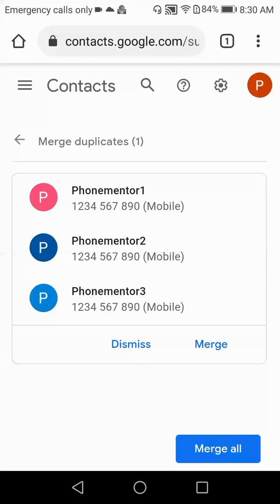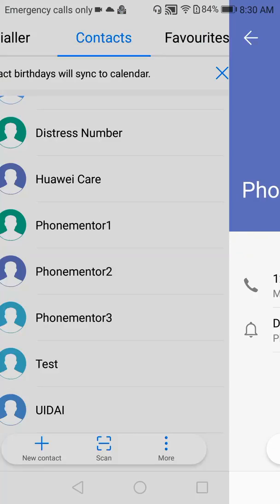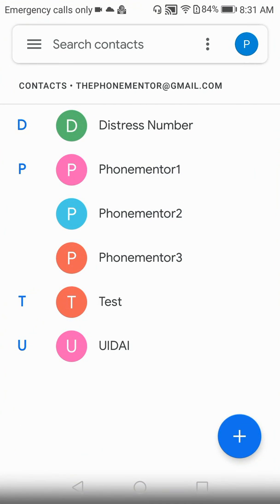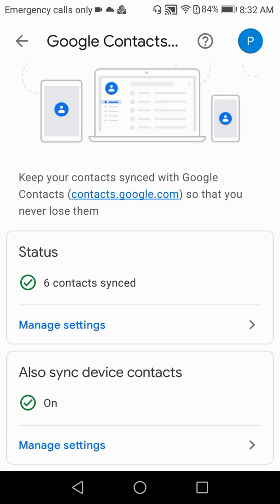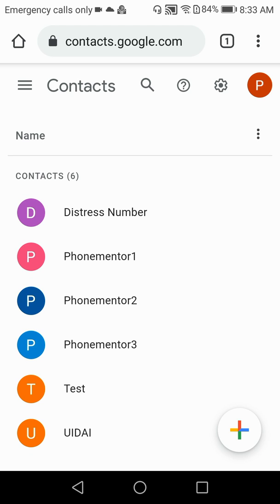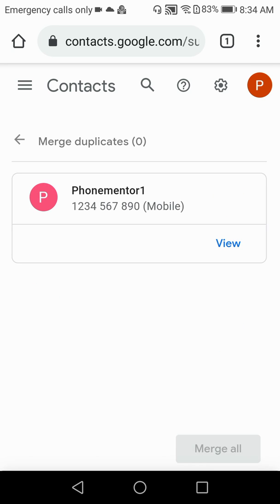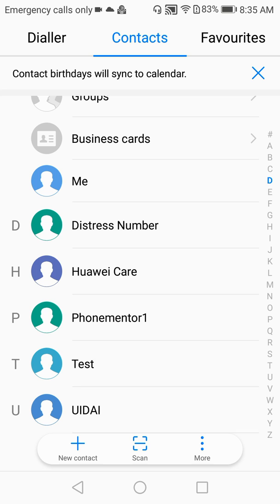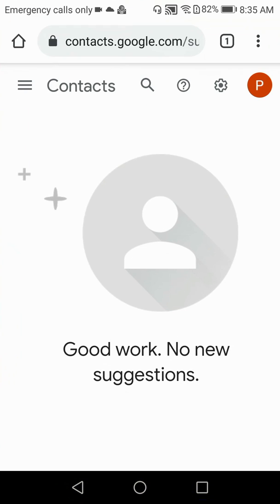How To Remove Duplicate Contacts In Android Mobile Phone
You can find duplicate contacts in your contact list having different names but same mobile number and you can remove duplicates and merge duplicates in single contact. Follow the video for more details.